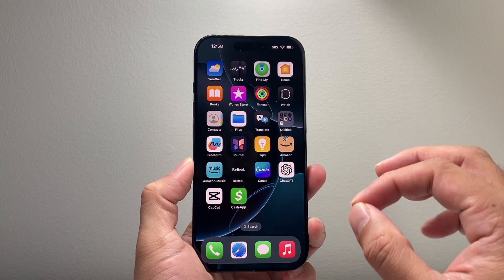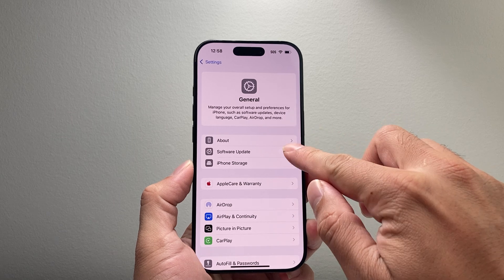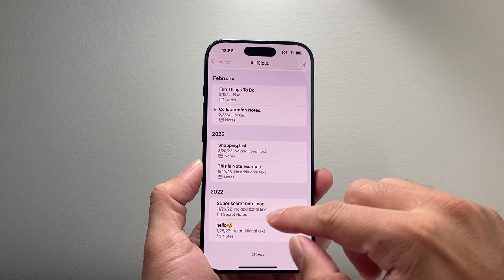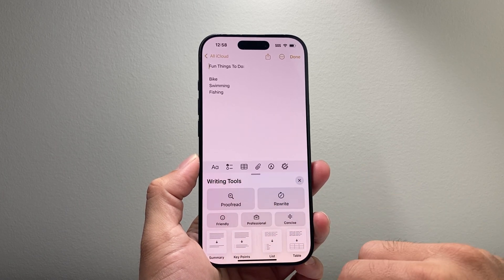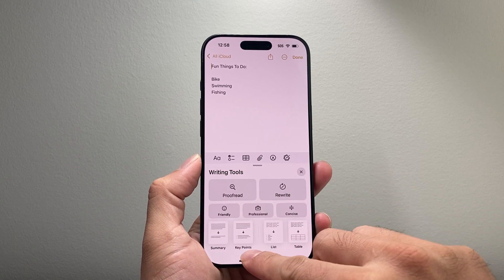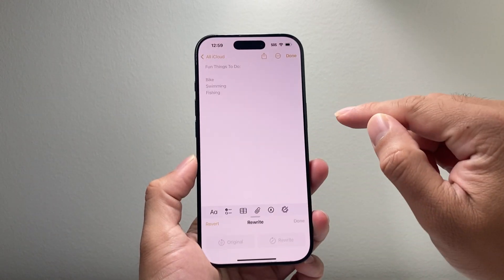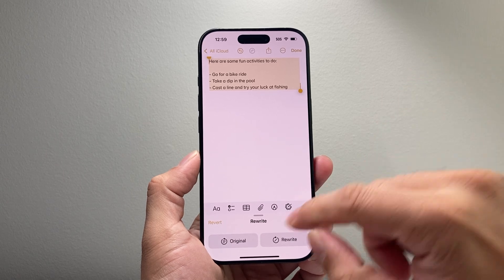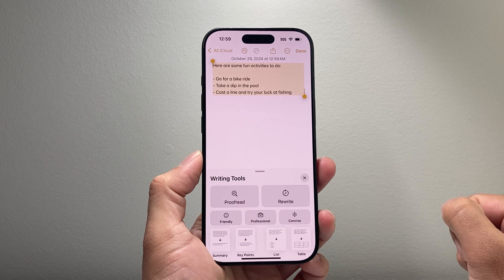How To Use Apple Intelligence Writing Tool on iPhone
Here's how to use new Writing Tool with Apple Intelligence on iPhone on iOS 18!